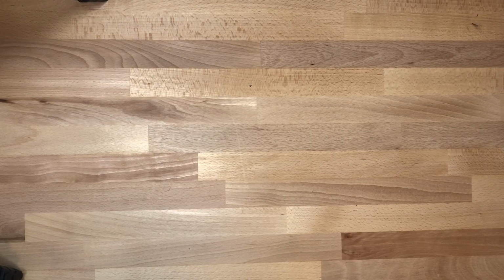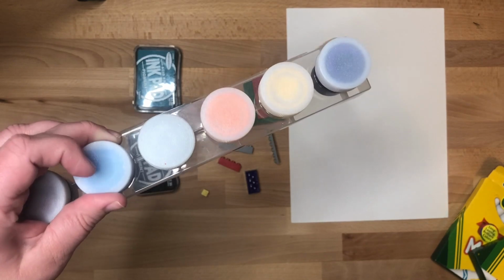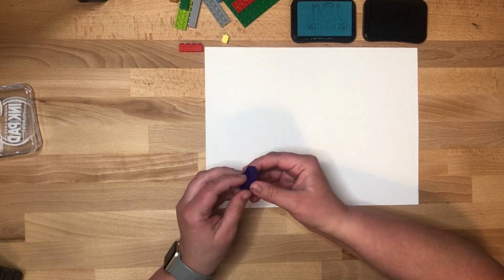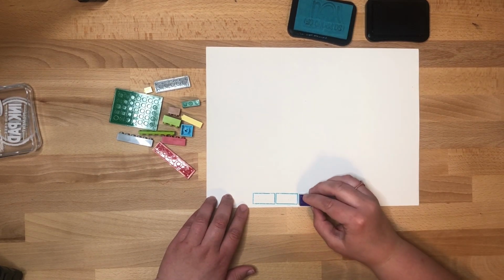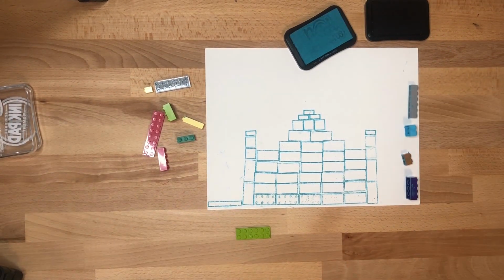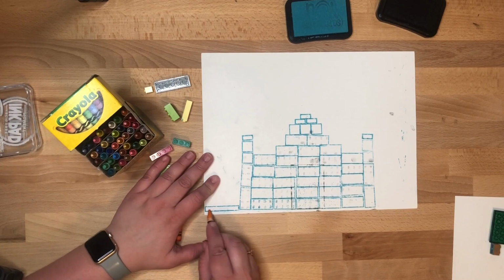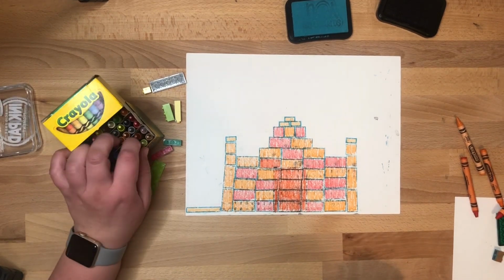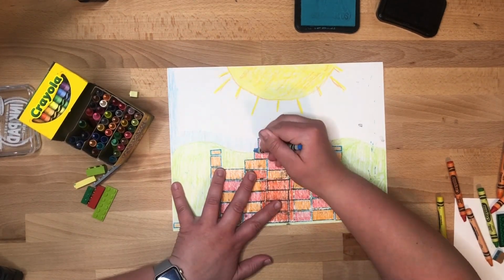Lego Printmaking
Learn how to turn your legos and blocks into art tools!

New Videos Posted every Monday!